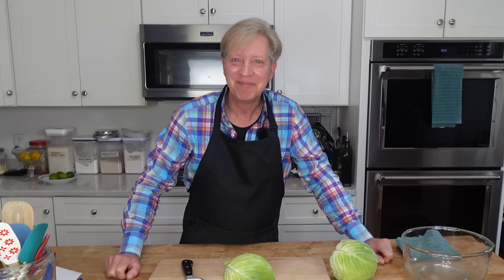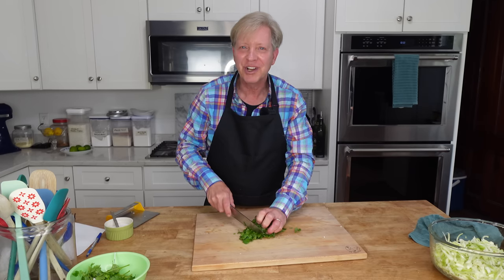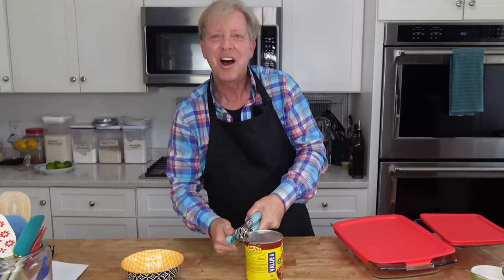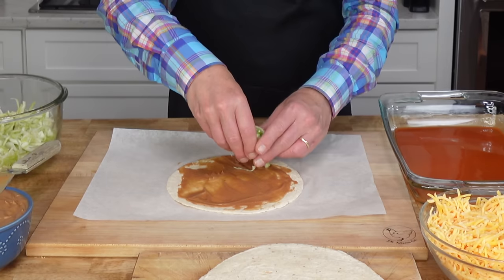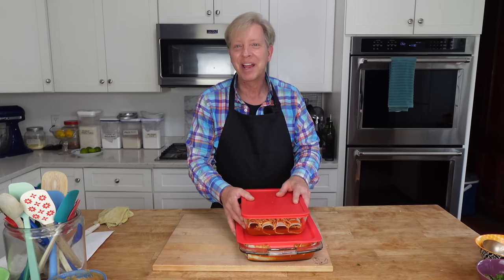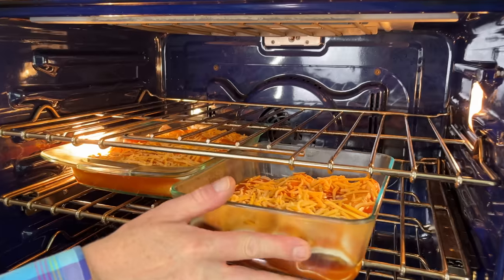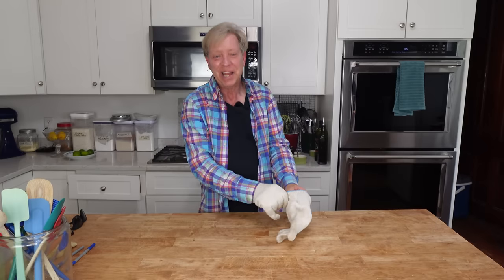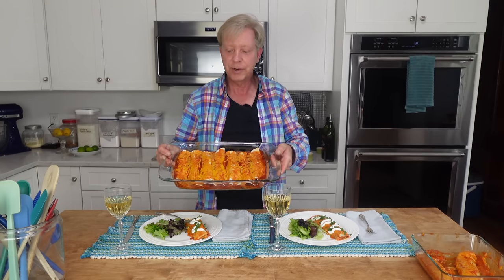Stormy Skies and A New Cabbage Recipe!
Hello, everyone! Please join me today as I prepare Amazing Cabbage Enchiladas for dinner and to freeze. Also included is a trip to the local farm store, and some precious time in the garden. Thank you for spending time with me!